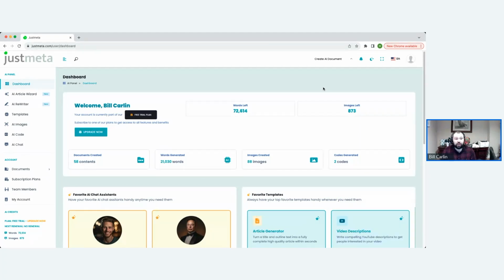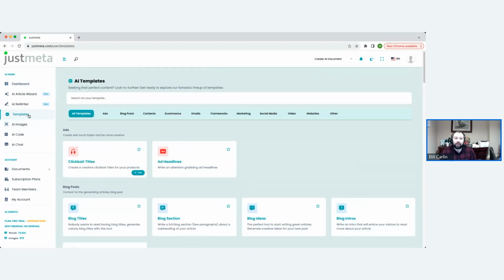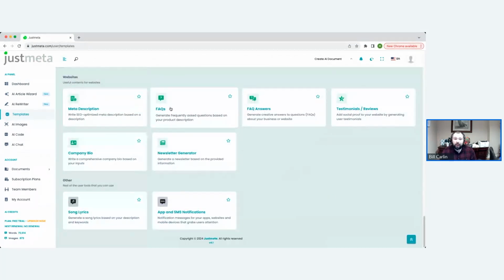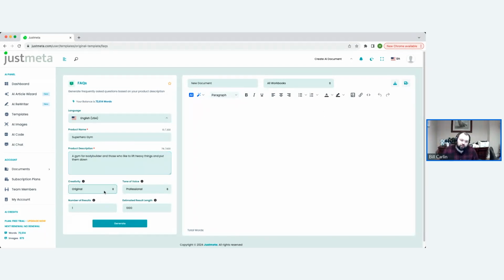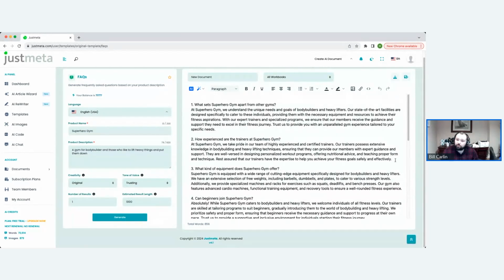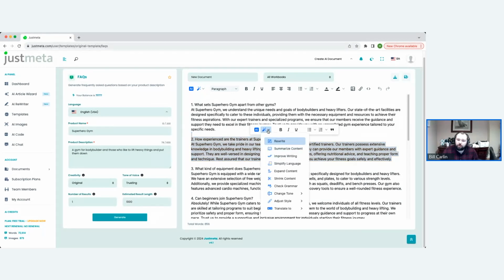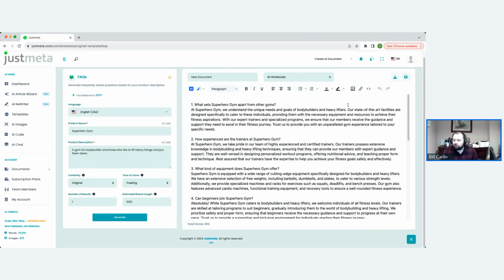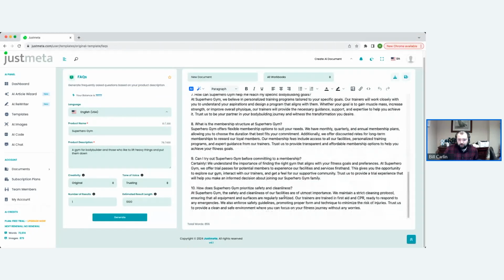justmeta Ai Creator Tutorial: Writing FAQs For Your Business Or Website Using AI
Welcome to the ultimate guide on leveraging the power of AI to enhance your business or website! In this comprehensive tutorial, we will delve into the world of justmeta AI Creator and show you how to effortlessly generate FAQs for your business or website using cutting-edge artificial intelligence technology.

Are you tired of spending countless hours brainstorming and crafting FAQs that effectively address your customers' queries? Look no further! With justmeta AI Creator, you can now automate this process and save valuable time while ensuring your FAQs are informative, accurate, and tailored to your specific needs.

In this tutorial, we will walk you through the step-by-step process of utilizing justmeta AI Creator to create compelling FAQs. Whether you are a small business owner, a website administrator, or a content creator, this tutorial is designed to help you streamline your workflow and optimize customer satisfaction.

So, are you ready to revolutionize the way you create FAQs for your business or website? Join us on this exciting journey and unlock the full potential of justmeta AI Creator. Say goodbye to manual content creation and hello to effortless, AI-powered FAQs that will impress your customers and elevate your brand. Watch this tutorial now and start optimizing your business today!